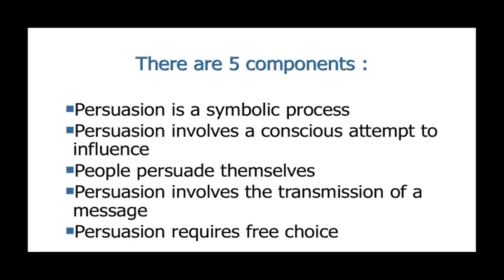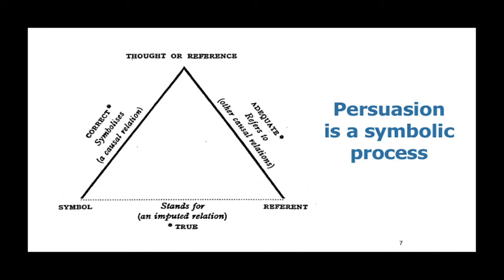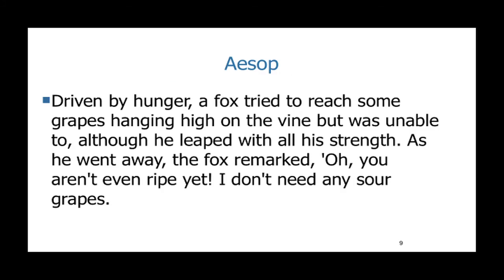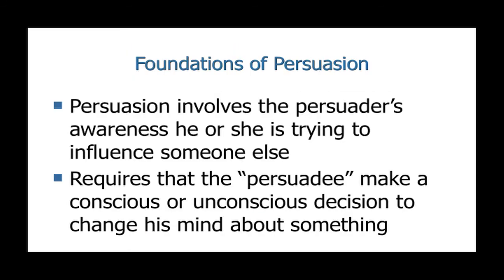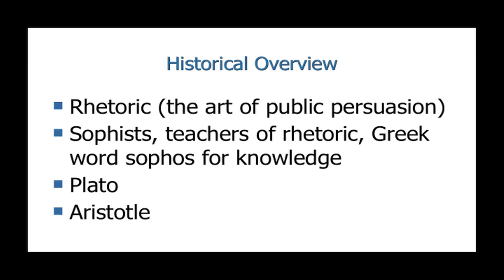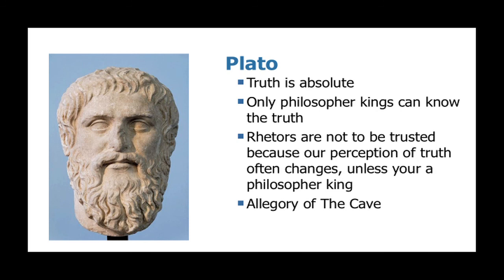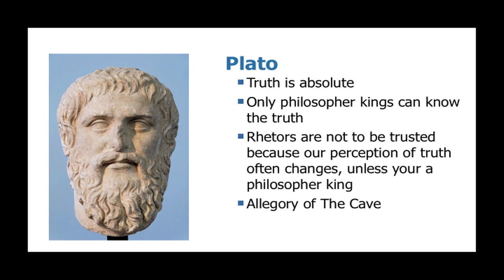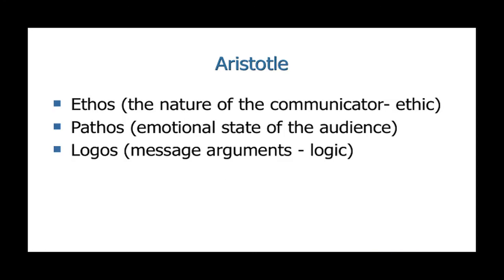1 Introduction To Persuasion A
1 Introduction To Persuasion A

Foundations of persuasion.

Ryan McPherson persuasion course slide casts, working from a legacy edition of:
The Dynamics of Persuasion: Communication and Attitudes in the 21st Century
by Richard M. Perloff